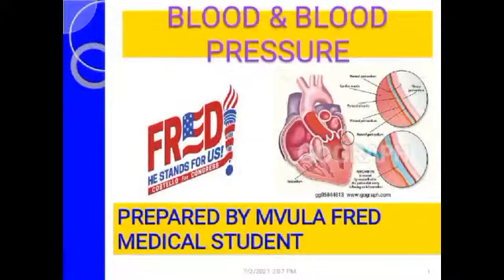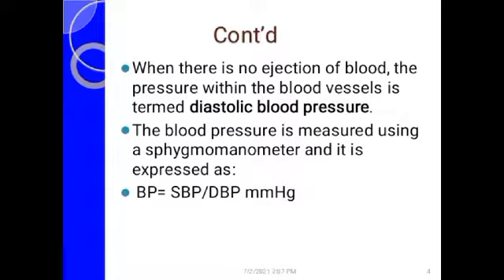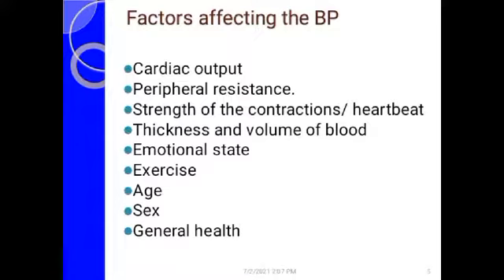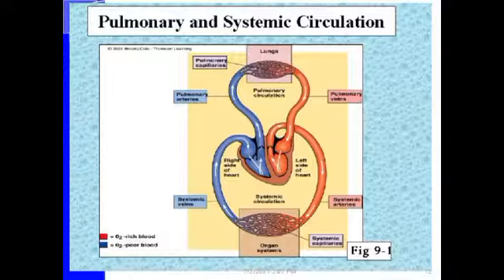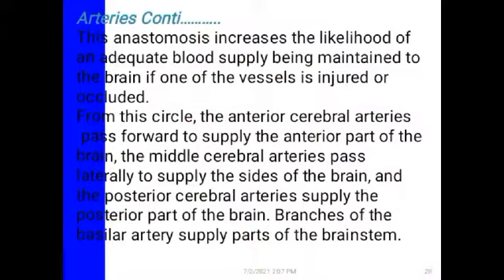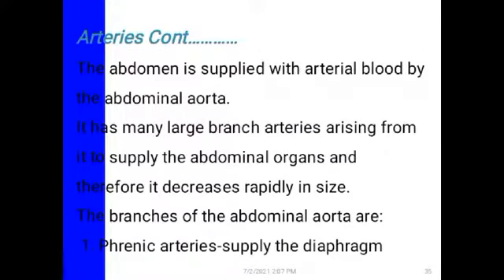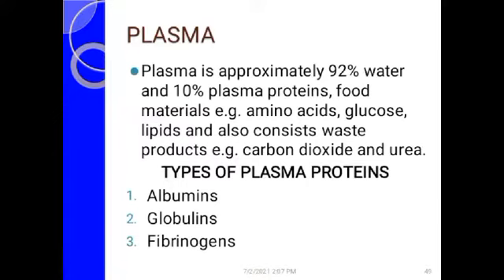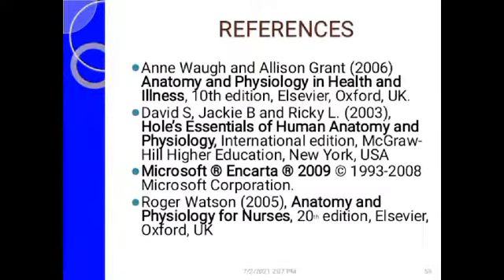THE BLOOD & BLOOD PRESSURE